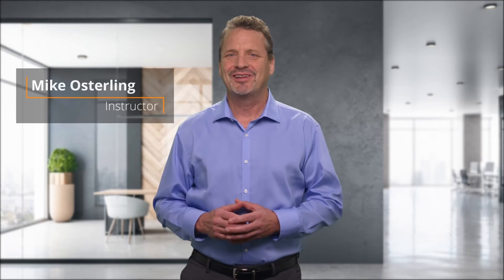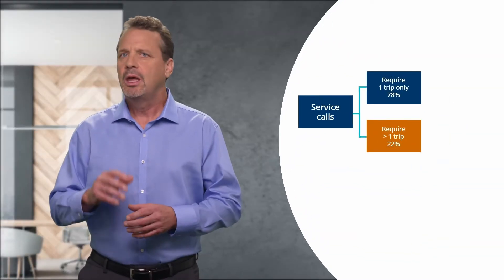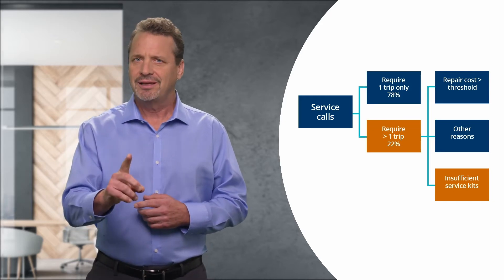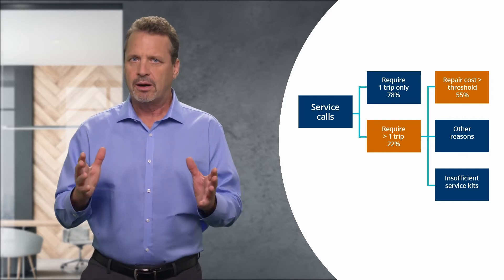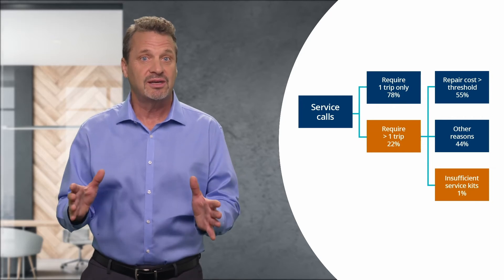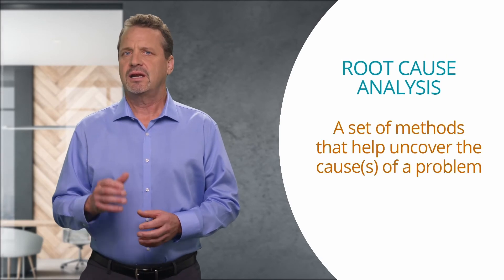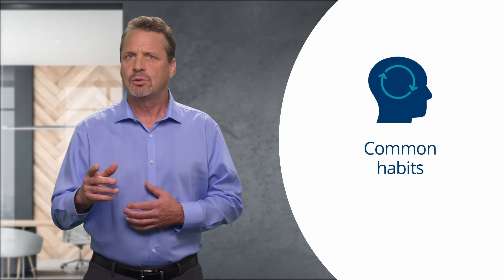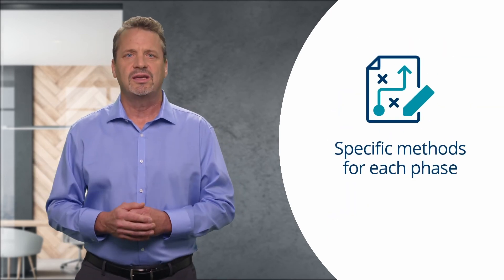Root Cause Analysis | TKMG Academy Course Preview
Root cause analysis is a systematic methodology for identifying the true cause or causes for a problem—a gap to be closed—so a proper countermeasure can be selected and tested. Root cause analysis helps problem solvers avoid operating with biases, making assumptions, and leaping to premature solutions before they have an adequate understanding of the reason for the problem.